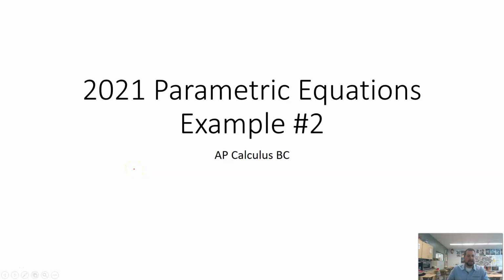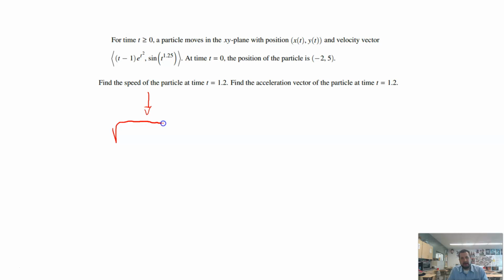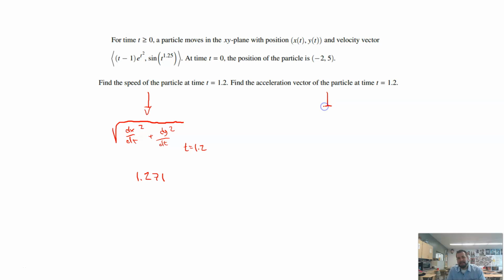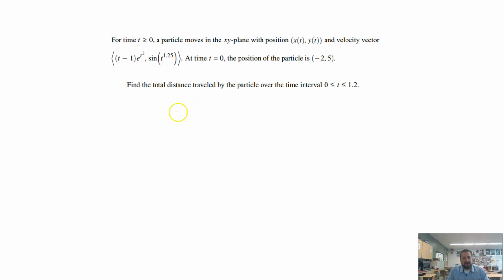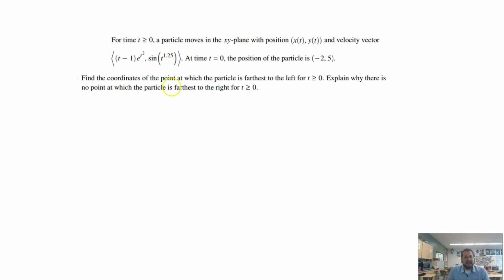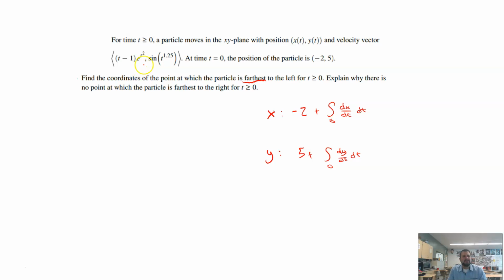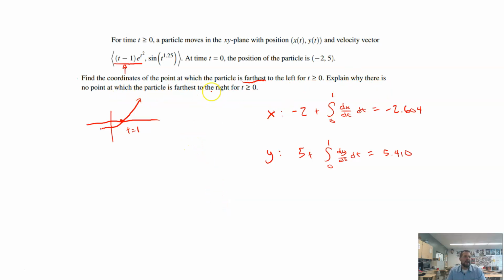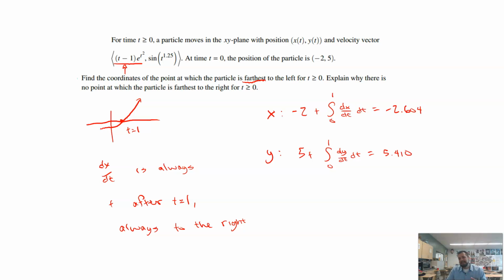2021 Parametric Equation Example #2 (BC)